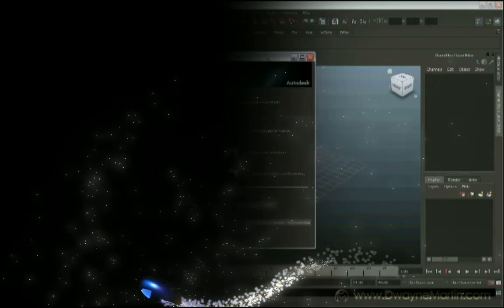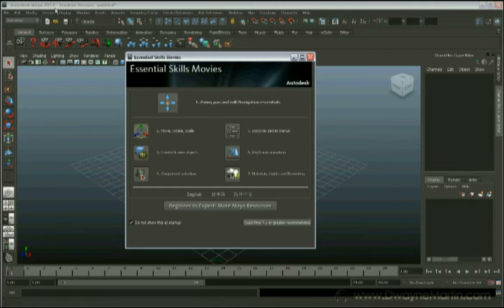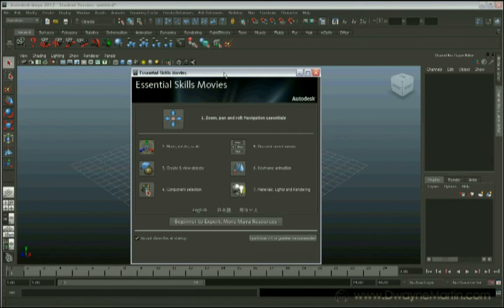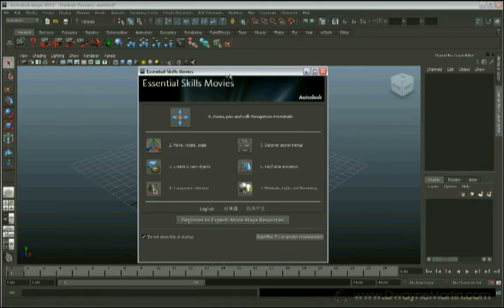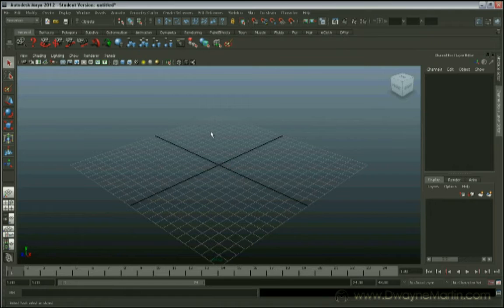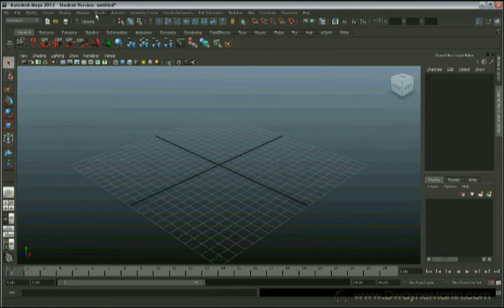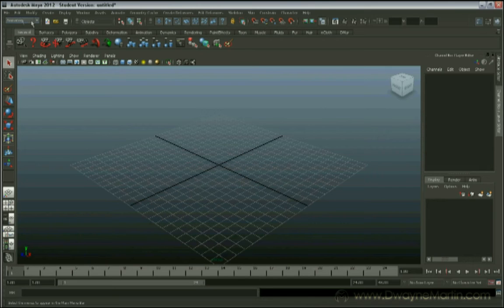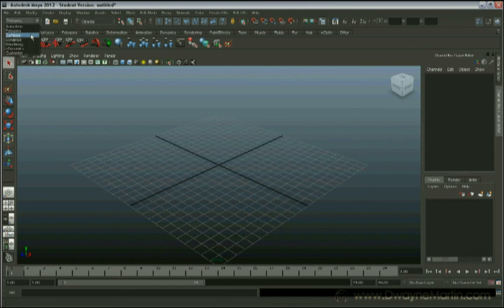Maya 2012 Tutorial 1 - Brief Intro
Very quick intro to what Maya is and why you may use it.